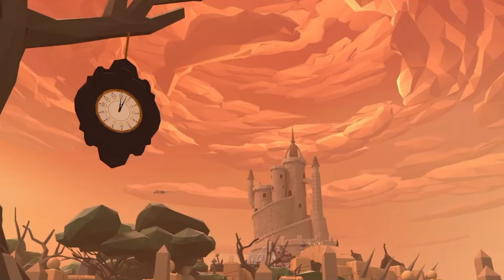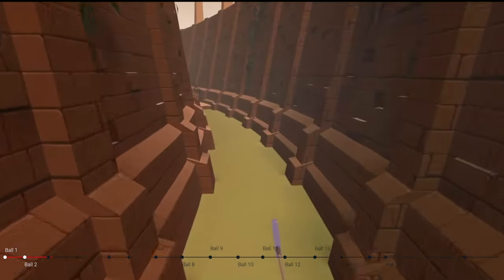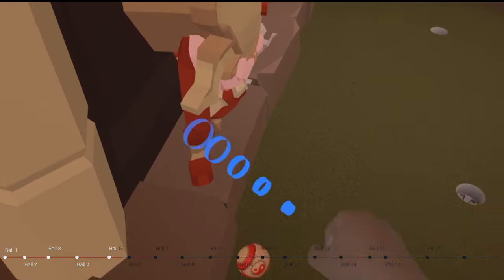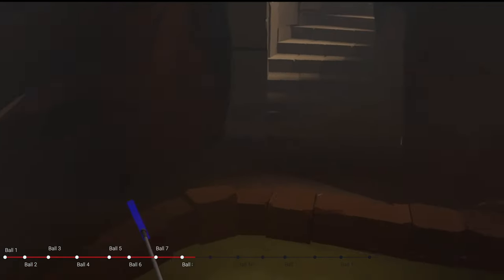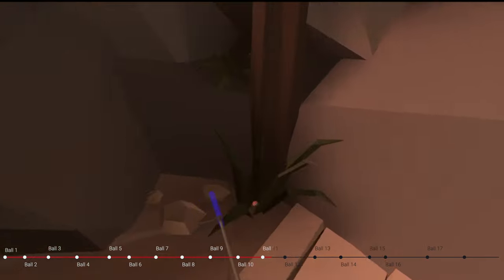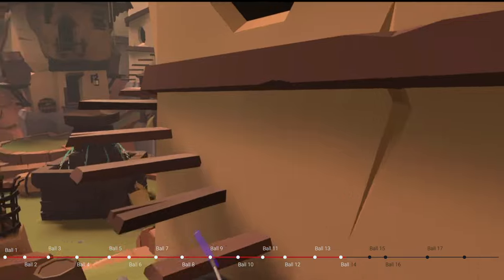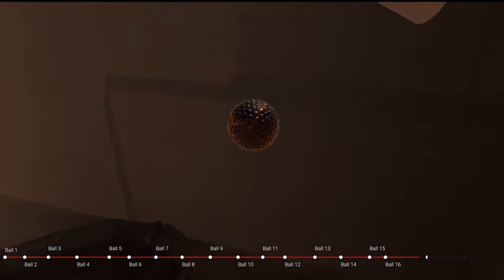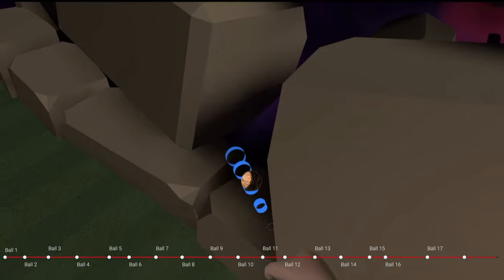Every Hidden Ball in Walkabout Mini-Golf Labyrinth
I love every new release of a new Walkabout Mini-Golf course. They're gorgeous and hold so many surprises, 18 of which are the new golf balls, hidden all around the course. They're a blast to find, especially with friends, but sometimes you can't find that one ball and it drives you crazy. Be crazy no more! This guide will show you each and every hidden ball in the new Walkabout Mini-Golf course - Labyrinth!

Chapters
00:00 Intro
00:22 Ball 1
00:36 Ball 2
00:54 Ball 3
01:11 Ball 4
01:37 Ball 5
01:51 Ball 6
02:10 Ball 7
02:27 Ball 8
02:49 Ball 9
03:08 Ball 10
03:23 Ball 11
03:42 Ball 12
04:00 Ball 13
04:19 Ball 14
04:37 Ball 15
04:54 Ball 16
05:22 Ball 17
05:49 Ball 18
06:16 Outro